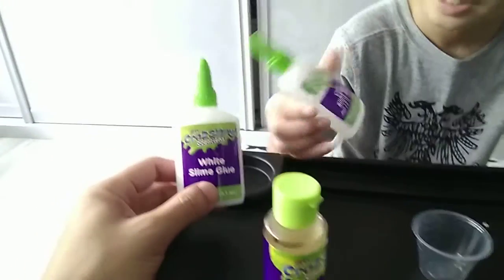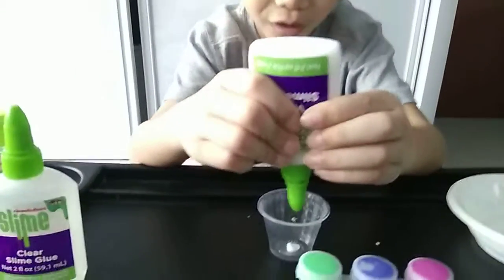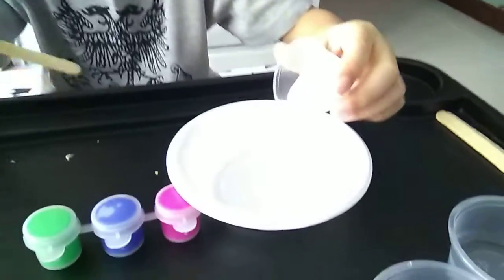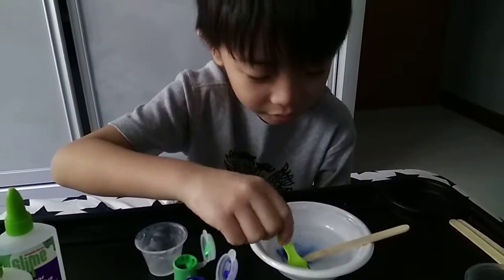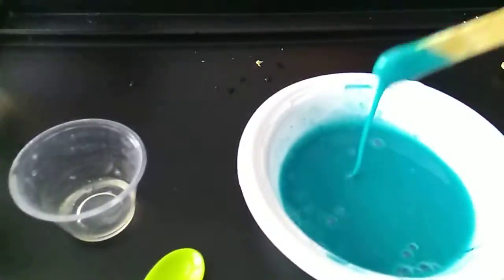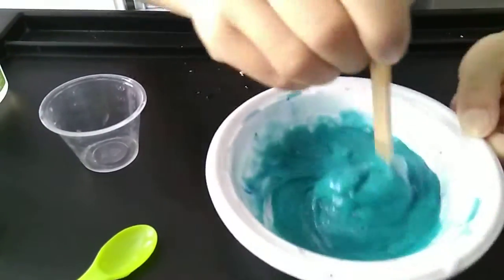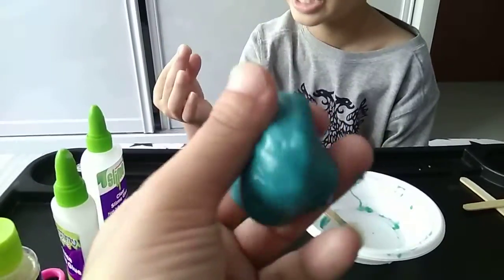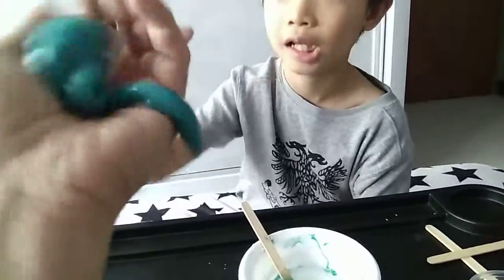Ashton and Dad Made Slime!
CraZart CraZslimy Creations